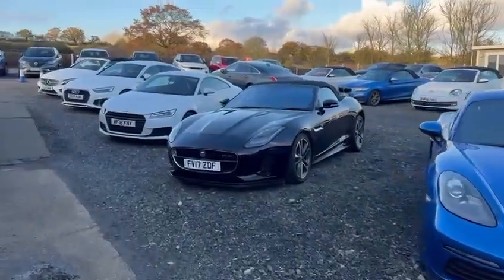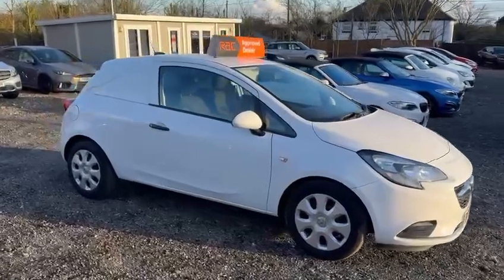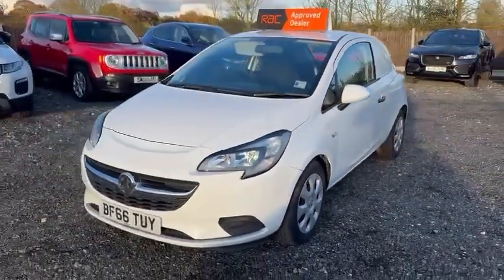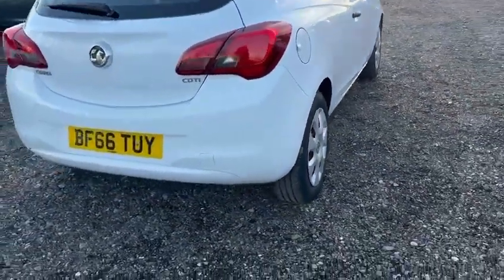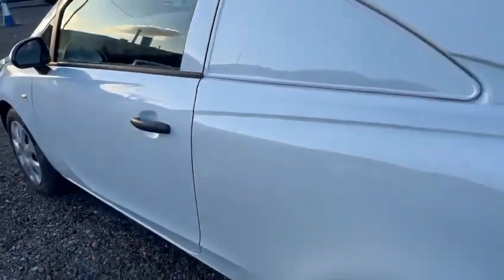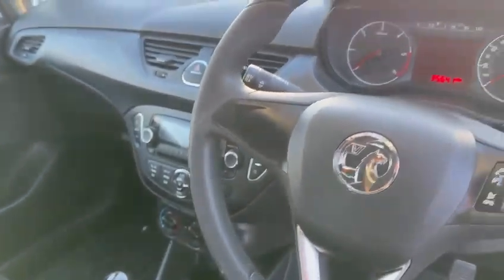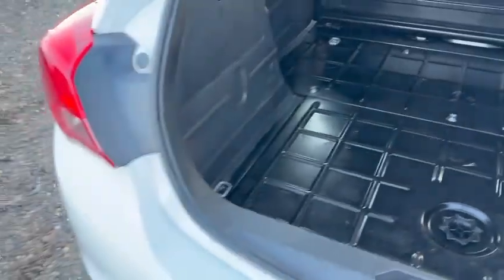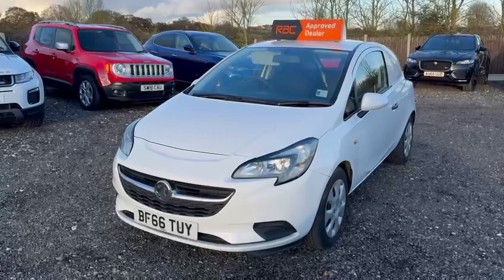2017 Vauxhall Corsa Van 1.3 CDTI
Stow Van and Commercial are delighted to be offering this very well cared for Vauxhall Corsa Van 1.3 CDTi 16V. This 2 owner van has clearly been well cared for as the condition and drive are both exceptional. Fitted with a Radio/CD, Bluetooth, Steering wheel mounted audio controls, Electric windows, Electric mirrors, On board computer, Rubber foot mats, USB connection, ULEZ free!, This van comes complete with a full service history and MOT, ** Viewings by appointment please ** for more information or to book an appointment to view this van please call 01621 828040. FOR YOUR COMPLETE PEACE OF MIND – We are approved by Trading Standards and are an RAC BuySure approved dealer: This is your guarantee that this vehicle will be prepared and inspected to the RAC Approved Preparation Standard. This vehicle has passed an 82 Point RAC inspection and our own comprehensive inspection with paperwork to verify. You will also receive an RAC Warranty, 12 months RAC Breakdown cover and HPI Data check. We are regulated by the financial conduct authority and offer competitive finance rates (subject to status). All vehicles considered for part exchange, please call for a valuation. Please read our exceptional 5 STAR reviews to see why you should purchase your next van from Stow Car Company. We do not and never will charge an admin fee. Some dealerships charge up to £200 admin fee to cover the paperwork involved when buying a van. We feel this is unjust and greedy.